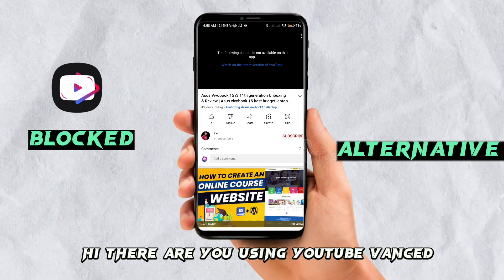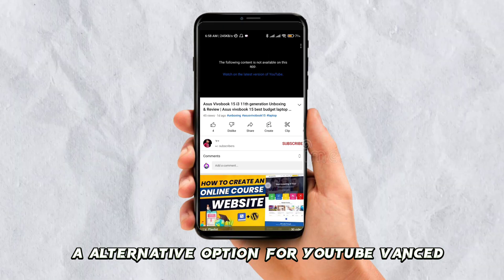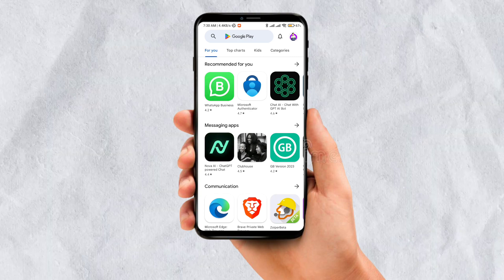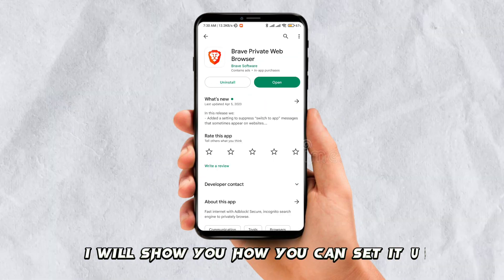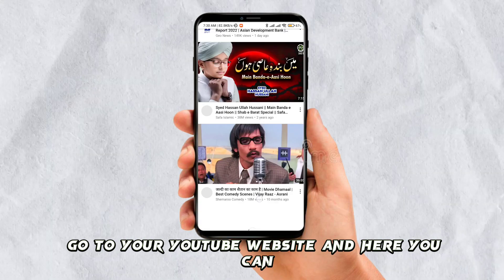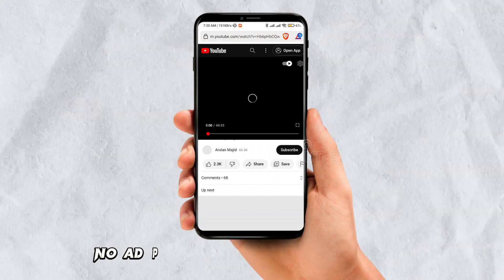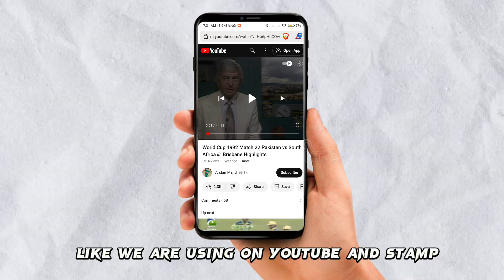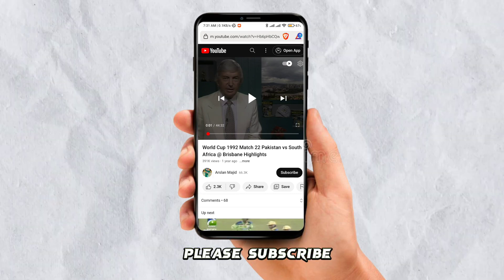Youtube vanced alternative Youtube vanced not working here is alternative app option solution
Are you tired of watching ads on YouTube and looking for an alternative to the popular YouTube Vanced app? Look no further! In this video, we'll introduce you to some of the best alternatives that offer similar features and functionality.

First on our list is the Brave Browser app, a fast and secure web browser that comes with built-in ad-blocking capabilities. We'll show you how to download and install it on your device and use it to watch YouTube without ads.

Next up is Vanced Manager, a newer app that helps you install and manage Vanced and other related apps like MicroG. We'll walk you through the installation process and show you how to use it to access all the features of Vanced.

Finally, we'll introduce you to YouTube Premium, the official paid version of YouTube that also offers ad-free playback and offline downloads.

So whether you're looking for a free or paid alternative, we've got you covered. Watch this video to discover the best alternatives to YouTube Vanced and enhance your YouTube viewing experience today!

R